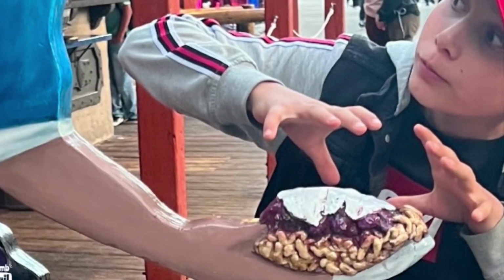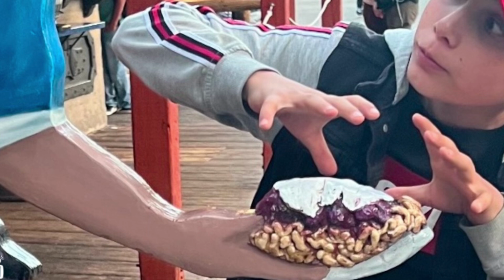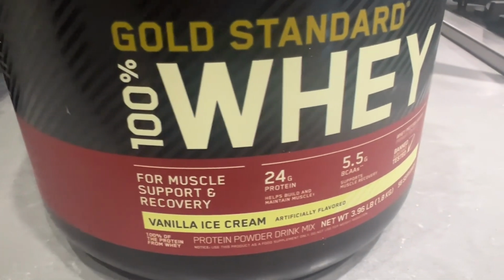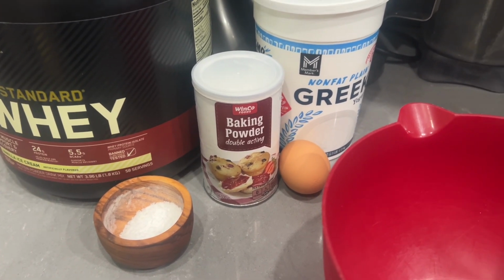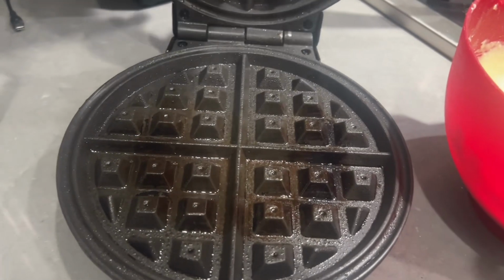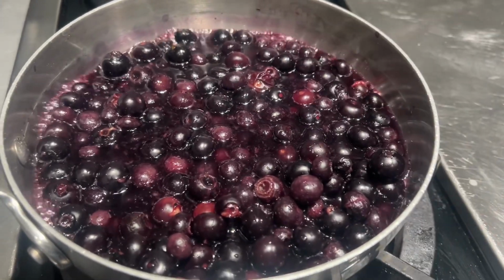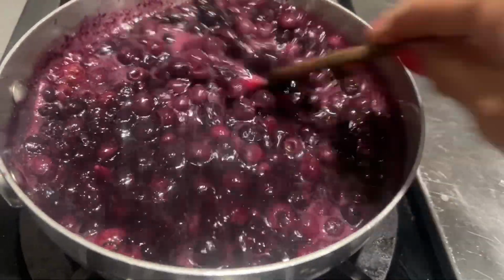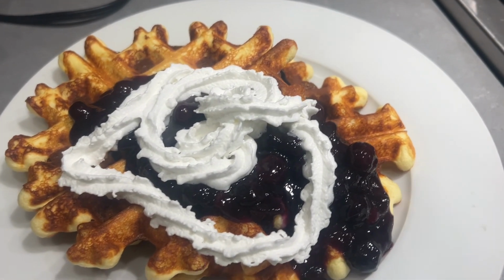High protein funnel cake waffle, for dessert, breakfast or dinner, still lose weight!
Change it up and use chocolate or whatever kind of protein powder flavor you want.  I like vanilla ice cream flavor!

Welcome to my new channel where we can visit often and discover life one magic day at a time!

The following is a schedule i will be following for the upcoming year in 2025:

Mondays- let’s share a hangout covering a wide range of life’s subjects

Tuesdays- we’ll share a shopping trip or Thrifting finds

Wednesdays-I will share a recipe with you

Fridays- a day for Arts and Crafts

Sundays- inspirational readings and a word of encouragement to start your week ❤️

I hope you’ll join me on my road to discovery of this new year, both new friends and old!

~Cat

We are going to get going on our other channel as well.